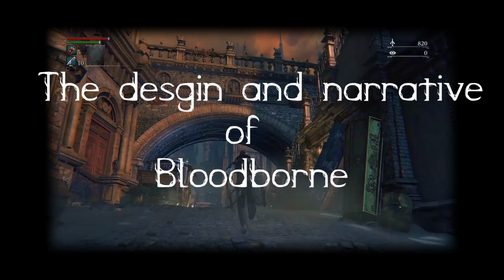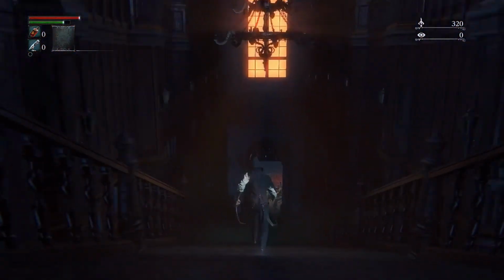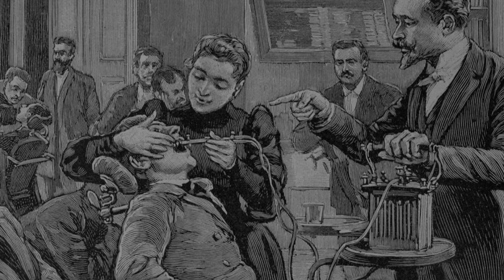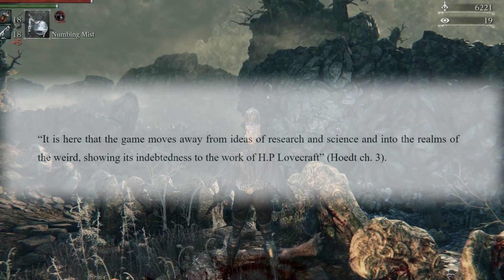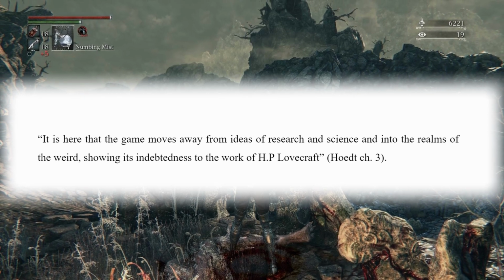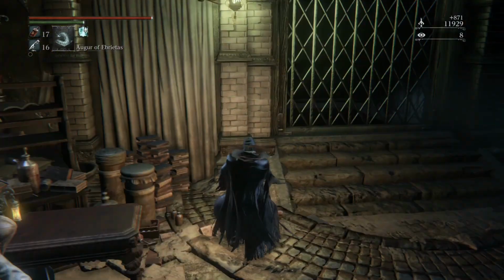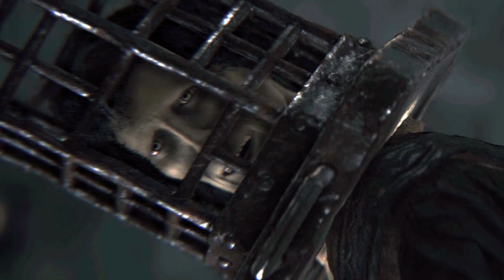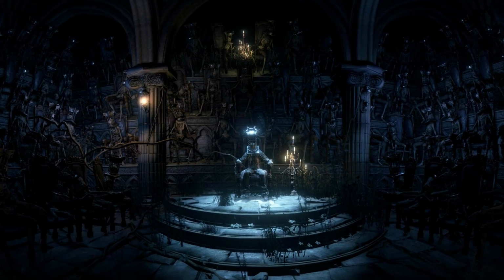Gothic and cosmic horror in Bloodborne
In this video essay we are going to examine the Gothic and Cosmic horror elements of Bloodborne by looking into the narrative and entire design of the game. Which we will relate to the writings by, among others, H.P Lovecraft and Bram Stoker.

The narratives and visual design of Bloodborne are very much grounded in the so-called Gothic horror. This genre of literature (and later film) emerged at the end of the 1700’s and early 1800’s. The final part of Bloodborne reveals that its story and design aren’t merely inspired by Gothic horror, but also by the weird tales and horror fiction of H.P Lovecraft. Most notably the Cthulhu mythos.